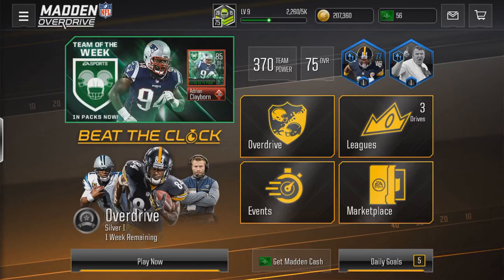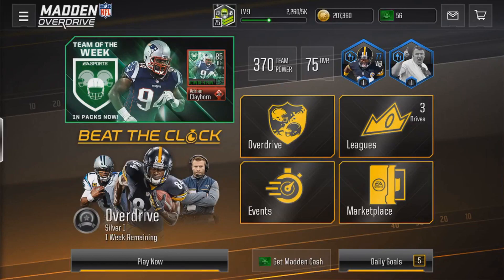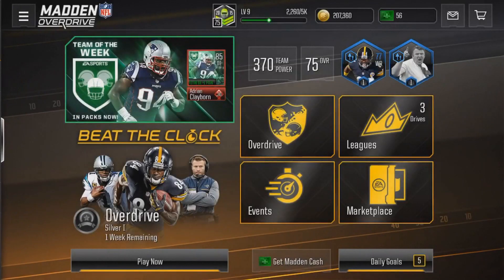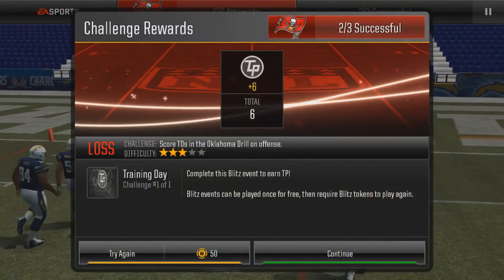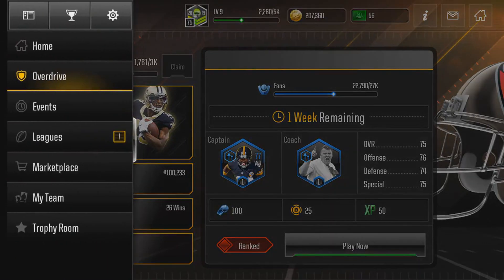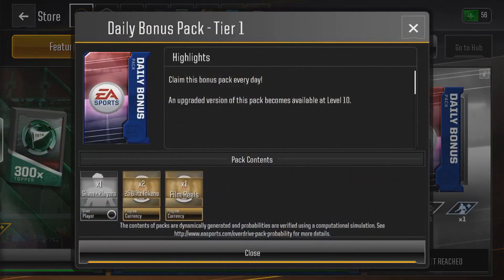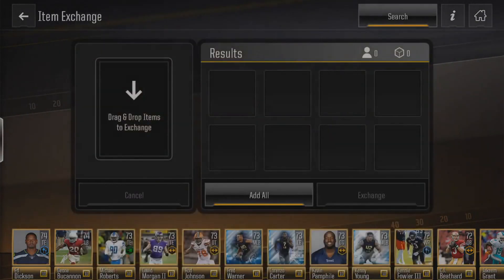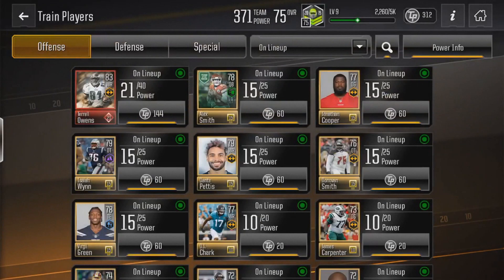GET UNLIMITED TRAINING POINTS ON MADDEN OVERDRIVE! *CRAZY* MADDEN OVERDRIVE TIPS + TRICKS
HOW TO GET UNLIMITED TRAINING POINTS ON MADDEN OVERDRIVE! BOOST UP YOUR TEAM WITH TRAINING POINTS TO WIN MORE GAMES ON MADDEN OVERDRIVE! IF YOU GUYS ENJOYED THE VIDEO, LEAVE A LIKE ON THE VIDEO.

Madden 19, Madden Overdrive, MUT 19, Madden Ultimate Team 19, Madden Mobile 19

Thank you guys for watching this Madden 19/Madden Overdrive video! I try to upload MUT 19 pack openings, Madden Overdrive pack openings, Madden 19 pack openings, and tips and tricks on MUT 19 and Madden overdrive on how you guys can make coins, cash, or get free elites! I TRY to upload DAILY Madden content, and Madden Overdrive content. On Madden Overdrive, I uploast coach, how to start madden ultimate team 19, how to start mutd Pack Openings, Sniping Filters, Coin Making Methods, How to Make Coins tutorial, Free Coins, Free elites, How to Get Free Elites, How to get free cash, How to Get Free Packs, How to get free coins, glitches, hacks, coin making glitch, coin glitch,  coin hacks, hacks, cheats, and bugs in the game!